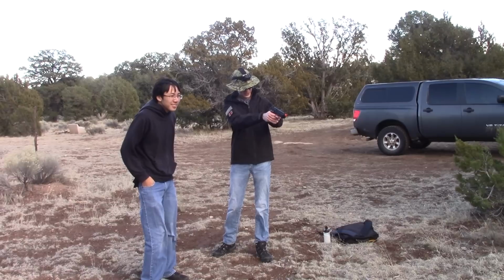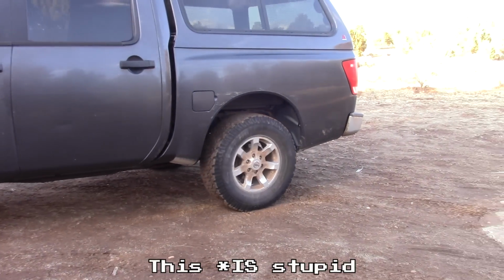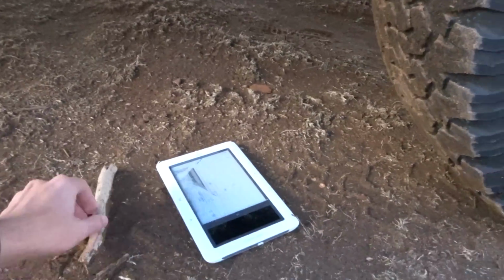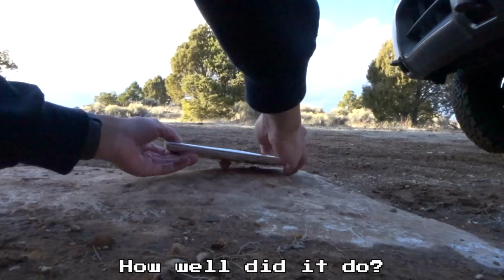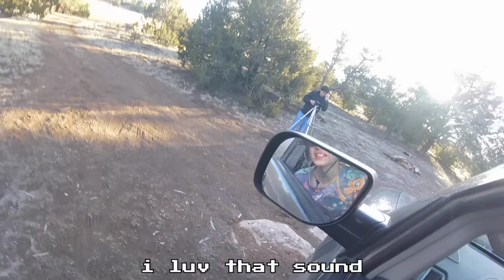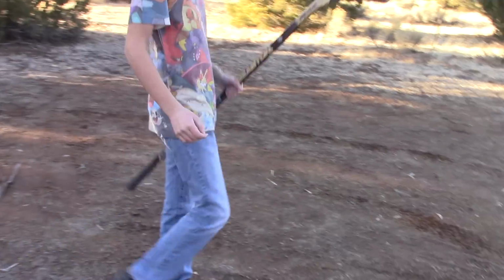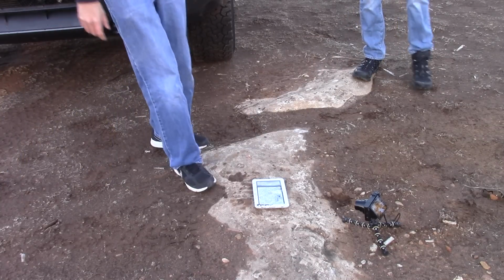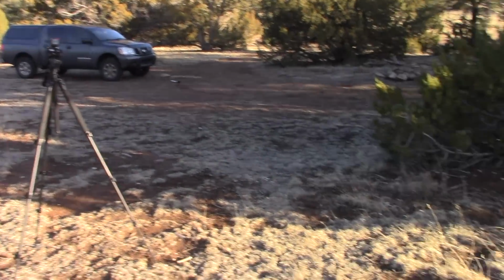Bored Smashing - NOOK eREADER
Back with some more destruction, finally! I'm sorry that I accidentally deleted the first few clips I shot, for the video -_- Hopefully I still had enough footage to make an entertaining video for you guys!